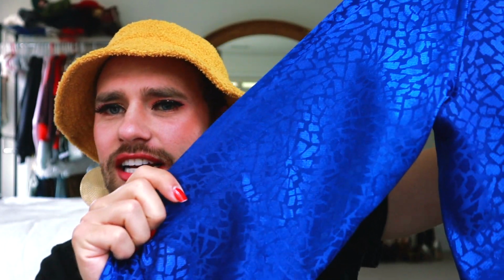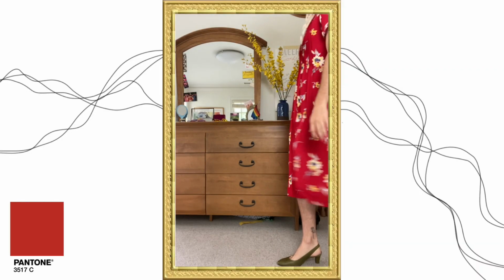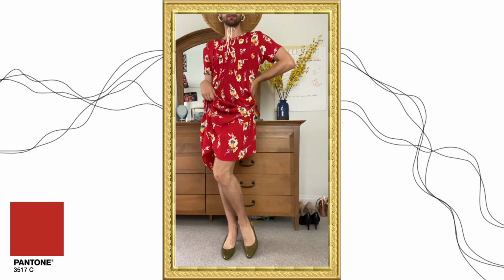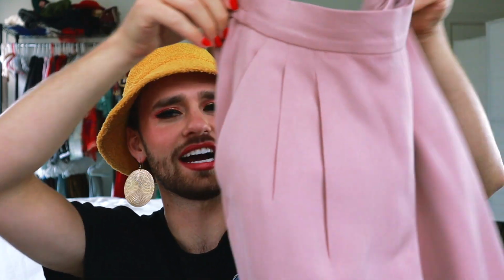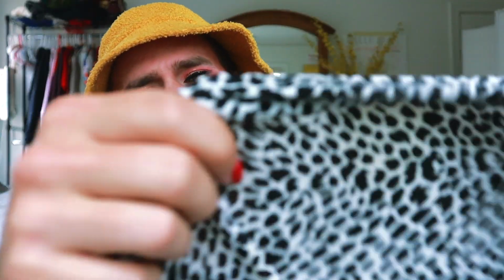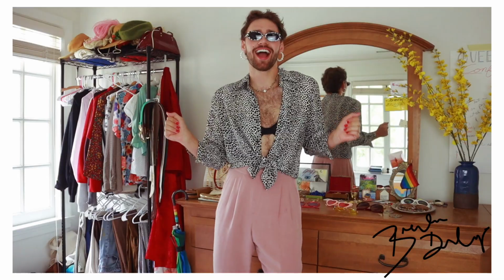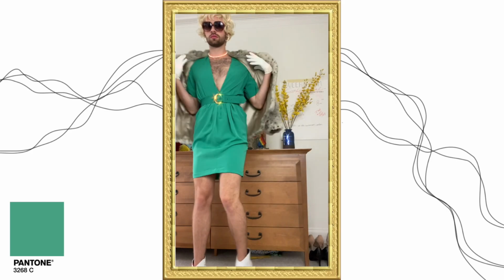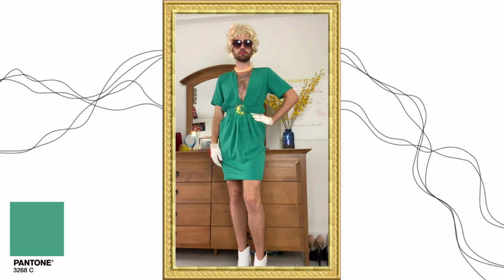Queer Thrift Try On Haul | Ep. 2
Episode 2 of the Queer Quarantine Thrift Try On Haul series is here!  As a genderqueer/nonbinary person, I get so much joy out of sharing my love for the freedom of self expression.  Join me as we style thrift outfits, dance around, and have a queer good time.

INTRO ENDS: 0:43

💃🏼  Each Piece:
Blue Shirt 0:43
Jumpsuit 1:42
Floral Dress Outfit 2:58
White Pants 4:56
Pink Pants & Animal Print Top 5:49
Vintage Green Dress 7:00
Denim Jacket 8:56
Puffer Jacket 9:55
Surprise Ending 10:45

✨ ABOUT ME ✨
Age:  23
Pronouns: he/him
From: San Francisco

📸  EQUIPMENT 📹
Camera: Canon M50
Mic: Lav Mic (Similar, not exact